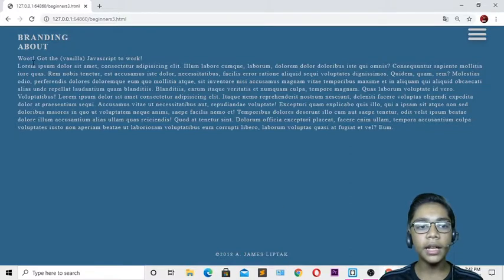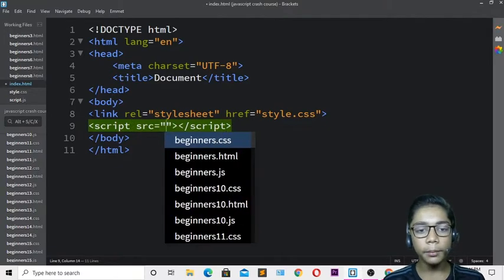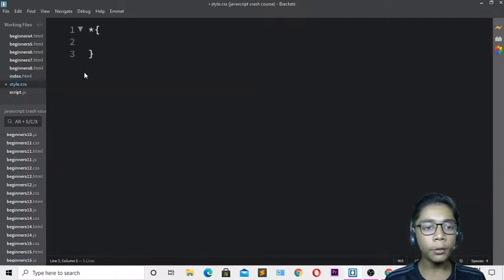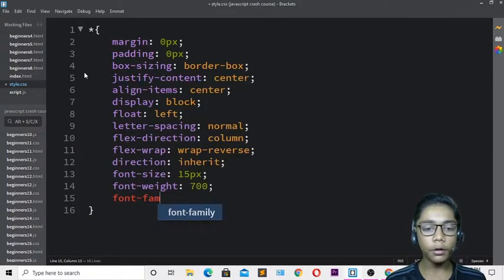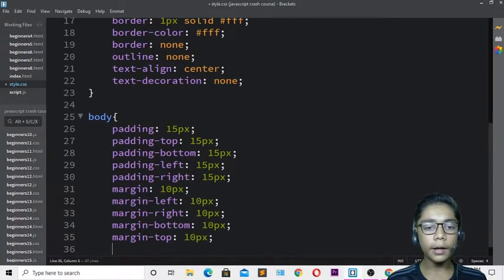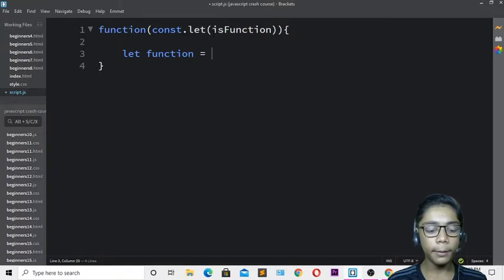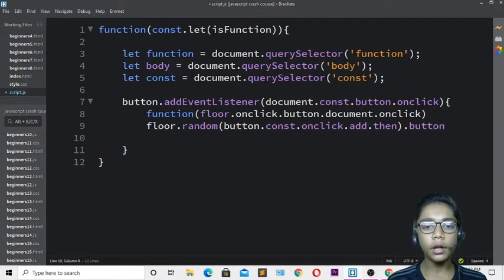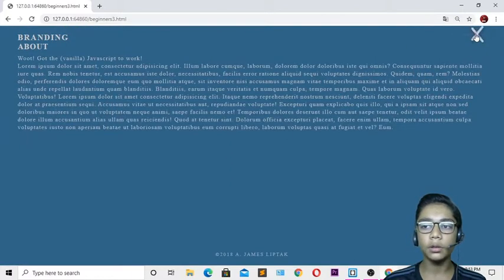JAVASCRIPT Course Project Based Learning - Branding About Us Section Using Javascript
This video is about JAVASCRIPT Course Project Based Learning - Branding About Us Section Using Javascript